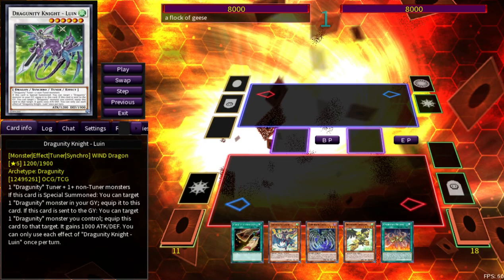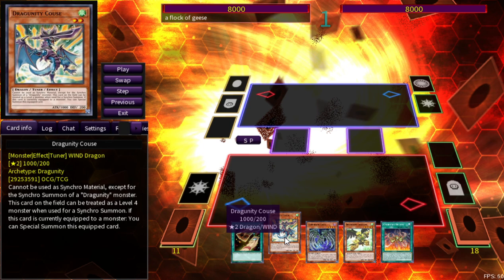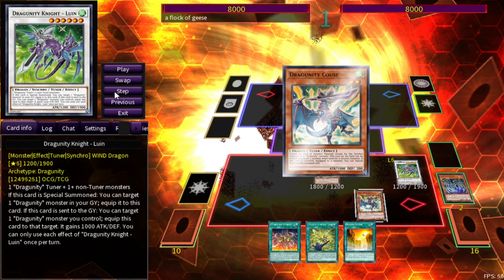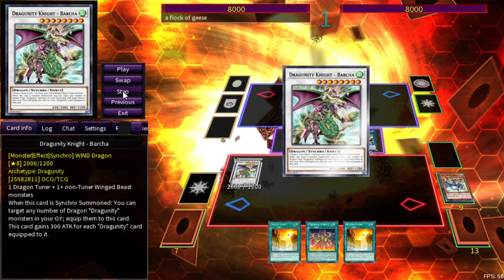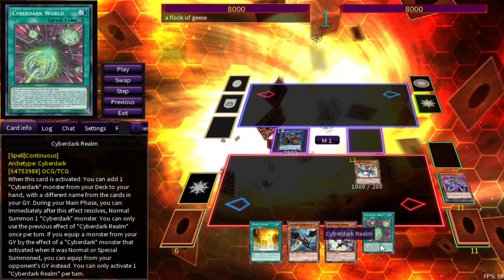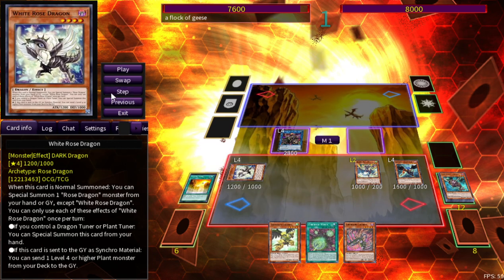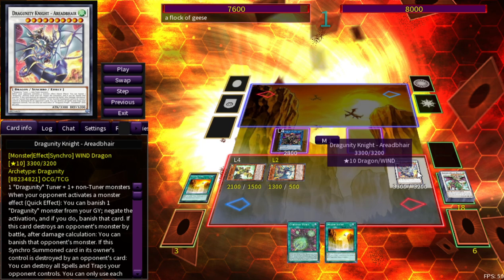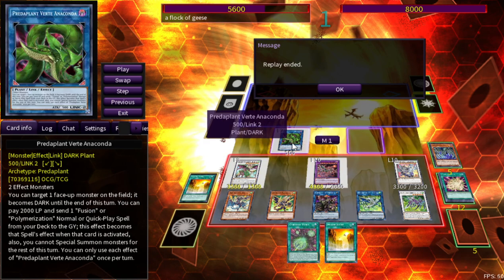One Cyberdark Dragunity Combo Explained Step By Step - Cyber Herald of Ultimateness /5 Omni Negates!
I went over a Blue Eyes Dragunity combo not too long ago but this is on another level.  For the first time on my channel, I take a look at Cyberdark strategy.  Their whole deck identity is about equipping and obviously that is the whole idea behind Dragunity too.  The two engines meet somewhere in the middle and create a nasty end board.